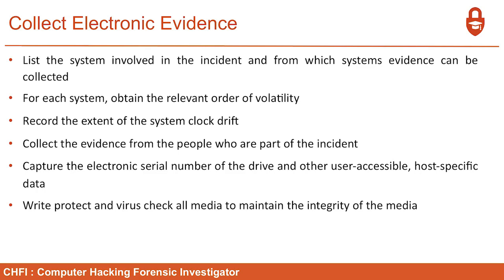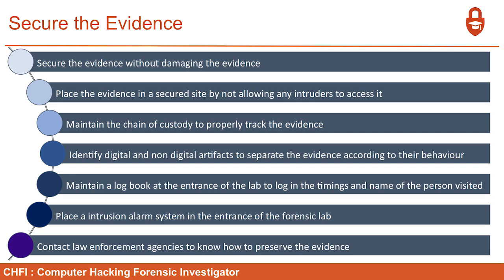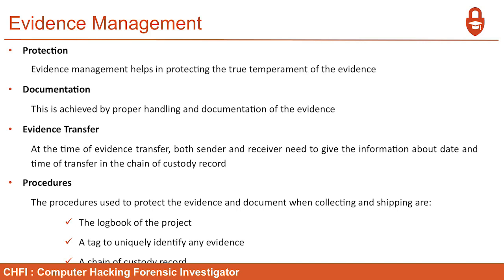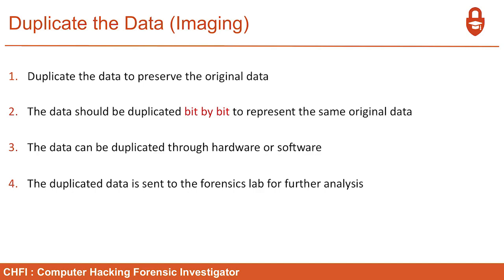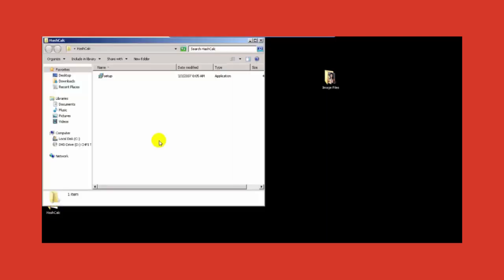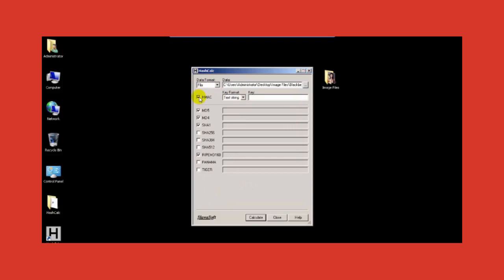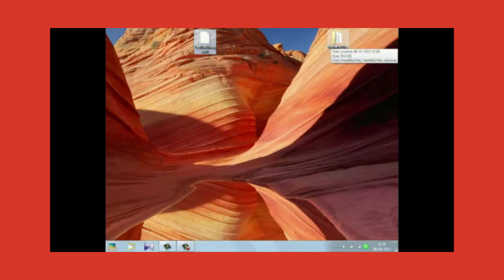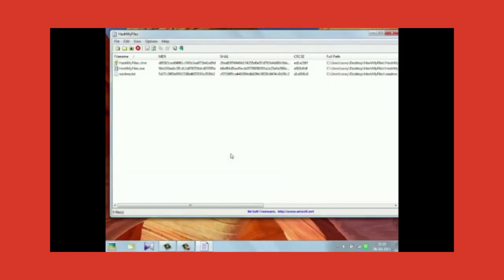Computer Forensics Investigation Process‬